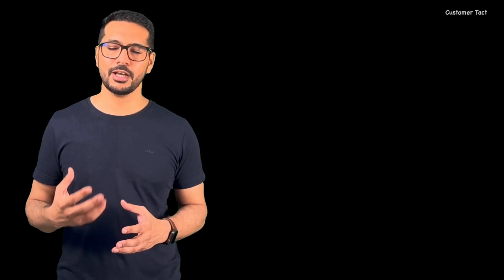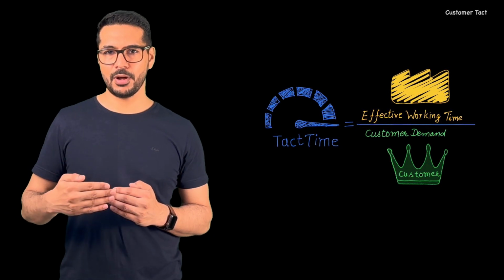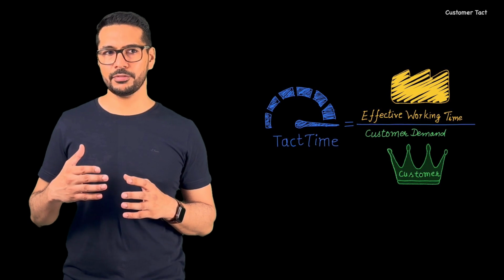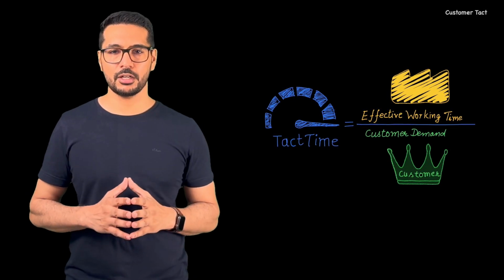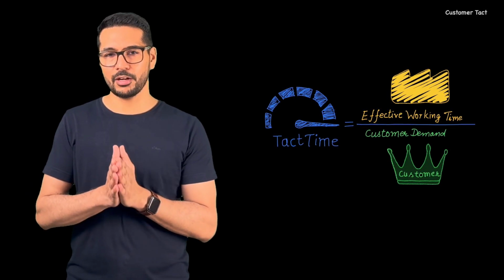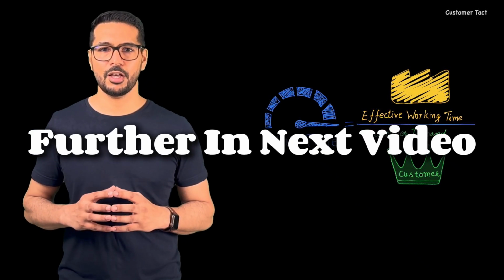14/31 Customer Tact - Flow Phase - Office Productivity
Understand Customer Tact Time for Office Efficiency!

In this video, we break down how to calculate customer takt time to enhance productivity and reduce costs in office settings. Learn how to balance resources effectively by understanding demand rates and adjusting to seasonal variations. Whether it's a simple project or a complex one, discover how to meet deadlines efficiently and keep your office running smoothly.

Watch now to master resource allocation and improve office workflow!

Flow Phase covers Following Videos:

1/31 Unlock Hidden Productivity: Lean Management Beyond Production
2/31 Transform Office Productivity: 3 Phases of Lean Management
3/31 SIPOC
4/31 Process Flow
5/31 Map Bottleneck
6/31 Value or Waste
7/31 Waste Hidden in Office
8/31 Task Combination
9/31 Role Combination
10/31 Automate Tasks
11/31 Layout
12/31 One Piece Flow
13/31 Knowledge Management
14/31 Customer Tact *You are watching this*
15/31 Resource Balancing
16/31 WILO & AI
17/31 Responsibilities
18/31 Standard Work
19/31 Benefits of Flow in Office

Pull Phase covers Following Videos:

20/31 Boost Office Productivity: Implement Lean Pull Systems
21/31 Pull Types
22/31 Lead Time
23/31 Decision Rule
24/31 Self Regulation
25/31 Heijunka
26/31 Benefits of Pull Phase

Visualisation Phase covers Following Videos:

27/31 Master Office Visual Management: Overcome Challenges and Hold Gains!
28/31 Benefits of Visualisation
29/31 Challenges
30/31 Six Stepping Stones
31/31 Benefits of Flow, Pull & Visualisation Phases